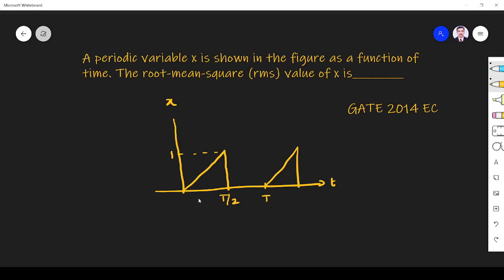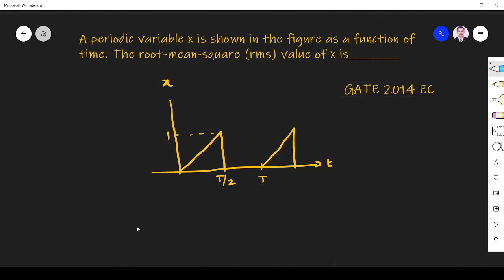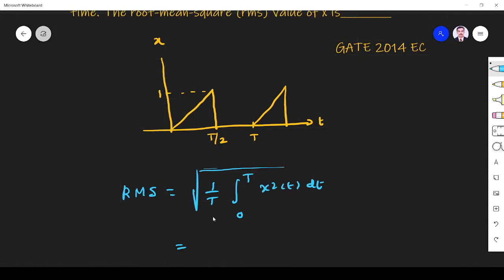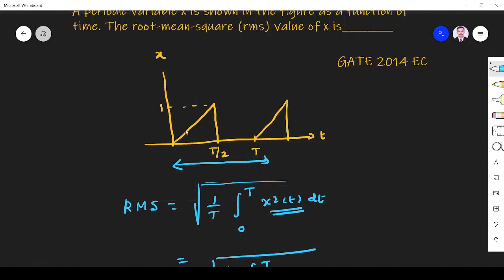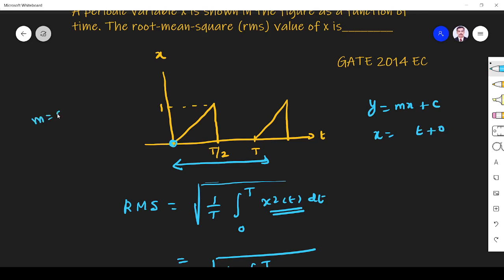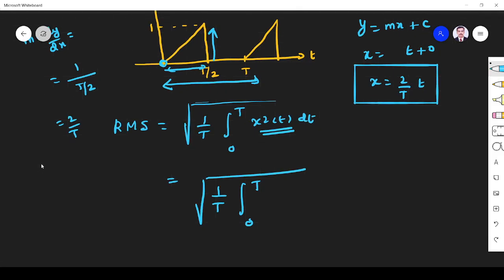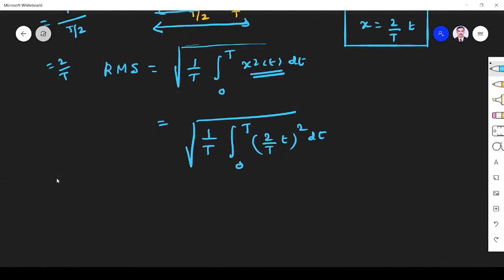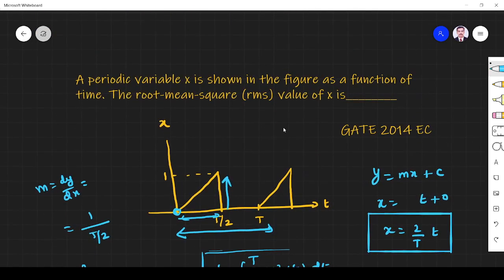Network Theory GATE 2014 EC Sinusoidal Steady State Analysis|#132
Sinusoidal STEADY STATE ANALYSIS related previous year GATE question is solved in this video @MajeethLectures